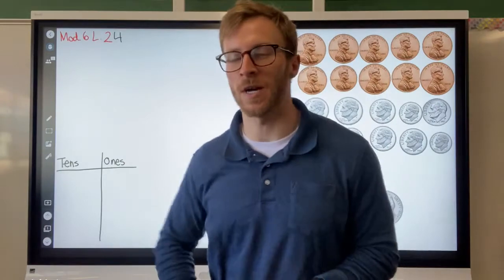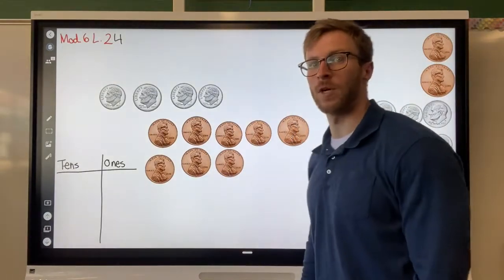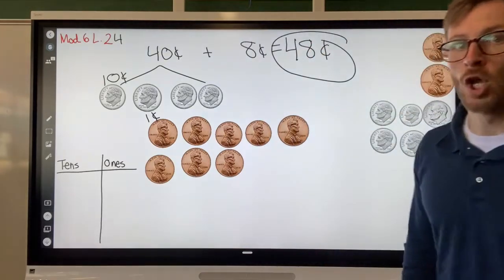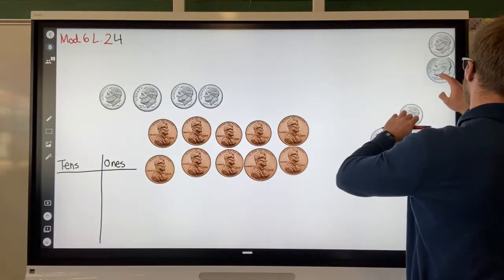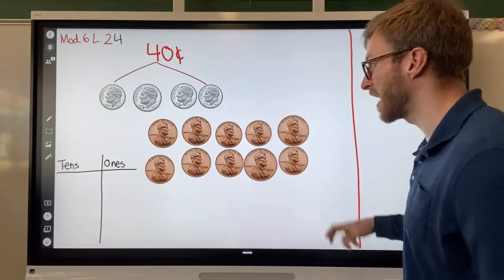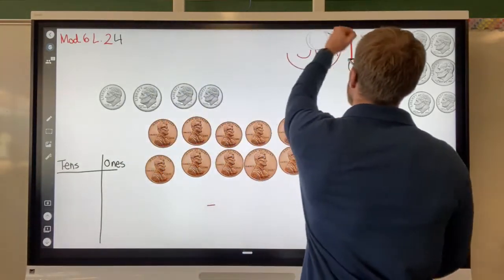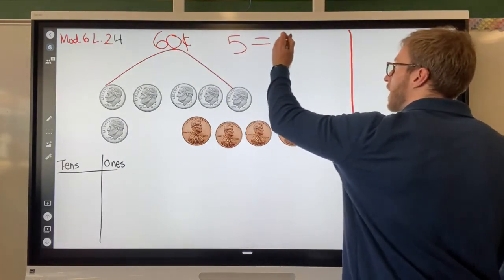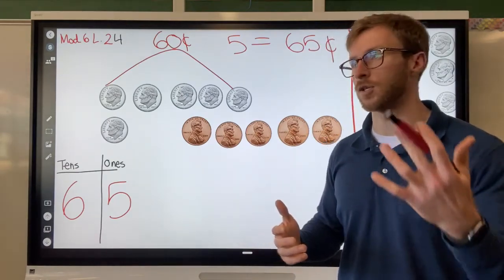1st Grade EngageNY Math - Module 6 Lesson24 Use dimes & pennies as representations of numbers to 120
1st Grade EngageNY Math - Module 6 Lesson 24 Use dimes and pennies as representations of numbers to 120.